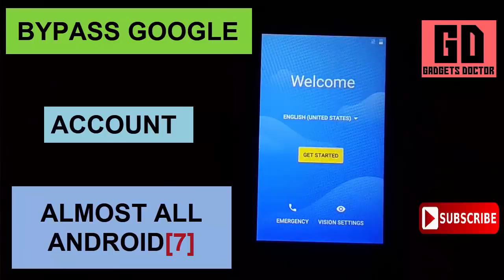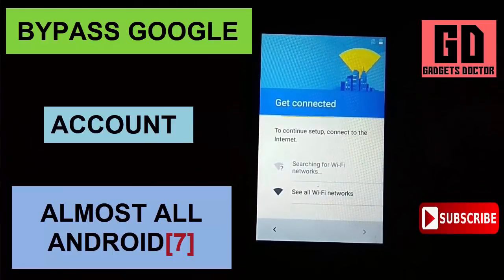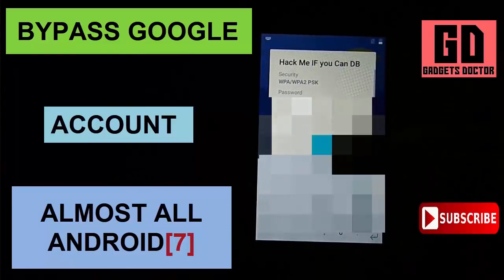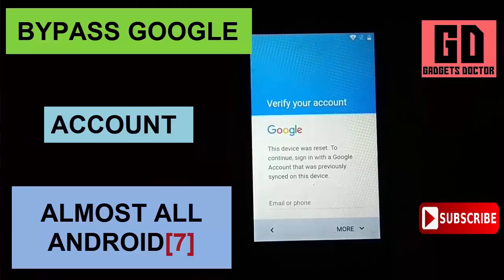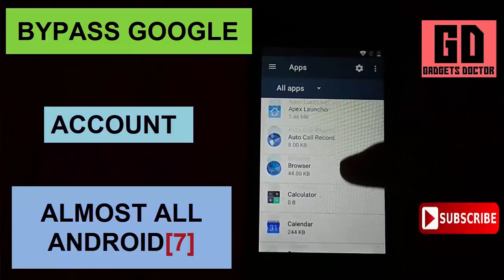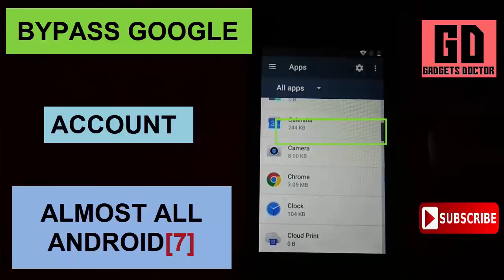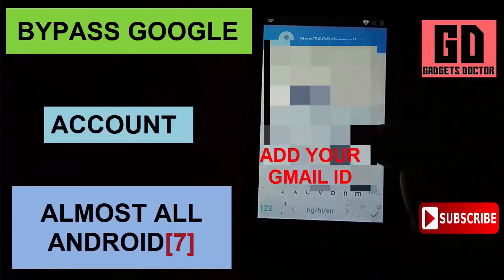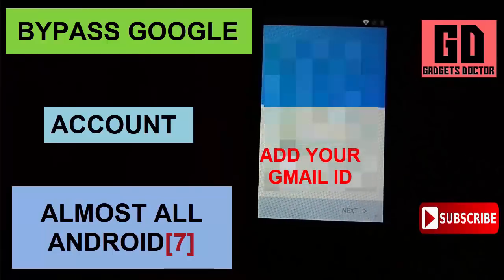Bypass Google Account FRP Almost All Android 7 Nougat Devices | Samsung and All Devices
Hello friends Welcome to
Gadgets Doctor .

Bypass Google FRP lock on any Android phones. you don't need computer or OTG cable or any software.
LATEST TRICK TO BYPASS FRP 2018

:::::::::::::-no PC needed-::::::::::::::::::::
:::::::::::::-no OtG needed-::::::::::::::::::::
:::::::::::::-no ADB needed-::::::::::::::::::::
:::::::::::::-no Tool needed-::::::::::::::::::::
:::::::::::::-no Box needed-::::::::::::::::::::

try this metohd:-
1.lava
2.micromax
3.karbonn
4.spice
5.coolpad
6.zte
7.vox
8.videocon
9.LYF
10.Samsung
11.Blu
12.Infinix
13.Infocus
14.Techno
15.Yu
16.Lenovo
17.many More
.Just Try and Comment here Guys i will try to solve your problem as early as Possible

bypass google frp lock,
unlock google frp lock,
how to bypass google account on android,
Intex Bypass FRp,
Lava Frp bypass,
Micromax Frp bypass